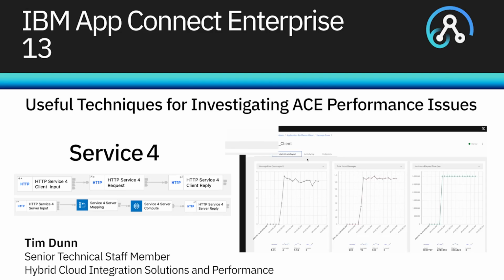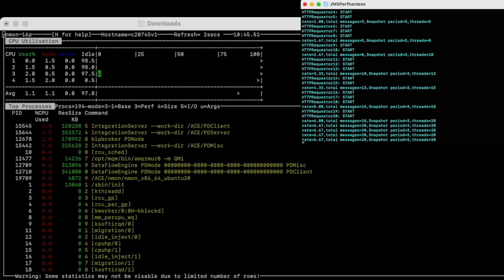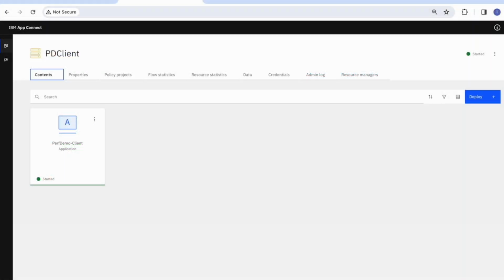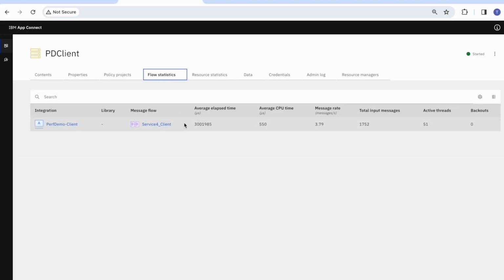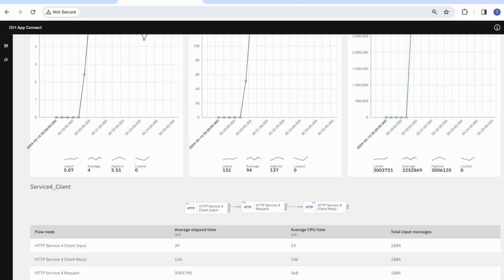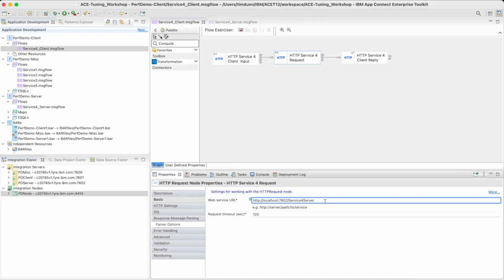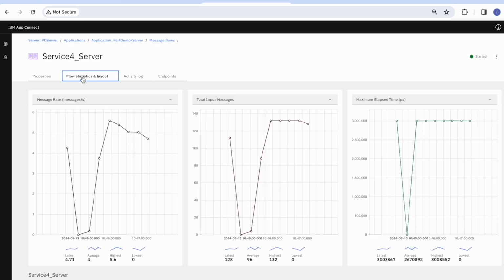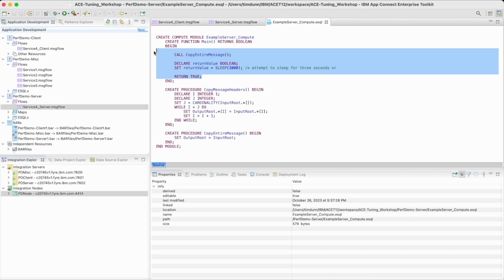Useful Techniques for investigating IBM App Connect Enterprise performance issues - Service 4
This series of videos demonstrate how to investigate some common performance problems that might be experienced when running ACE message flows using some simple tools and techniques.
Service 4 consists of two message flows. The first is a client message flow that invokes a service called Server 4 Service.
In the video we observe that Service 4 is running slowly and has a long elapsed time when invoking a service in an HTTP Request node. The service being invoked is identified as Server 4 Service and the performance of that message flow is identified. It has a high elapsed time and low CPU usage indicating that there is a delay somewhere in the message. As the message flow has a high elapsed time, but low CPU use then the investigation is focused on sources of delays rather than high CPU usage. The node causing the delay is identified and by using the ACE Toolkit to look at the message flow source, it is possible to identify the line of code that is causing the issue.
To read the blog with the full content visit the IBM App Connect Community
Other videos in this series: